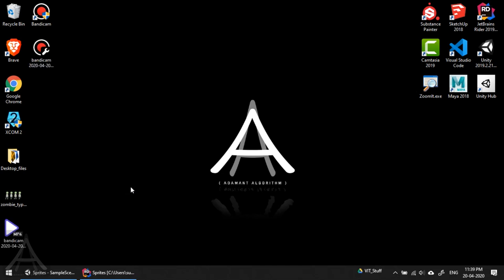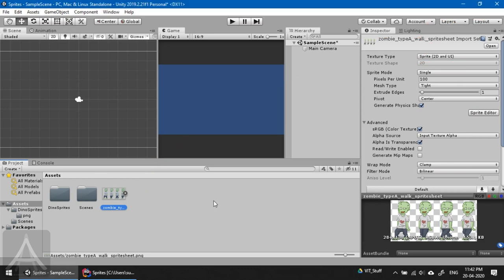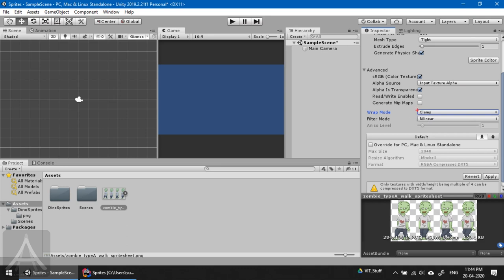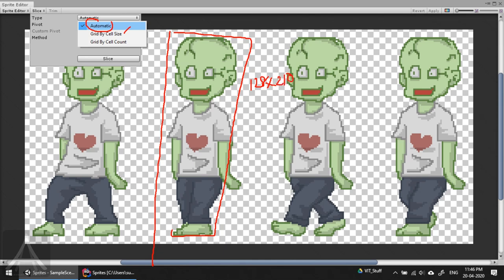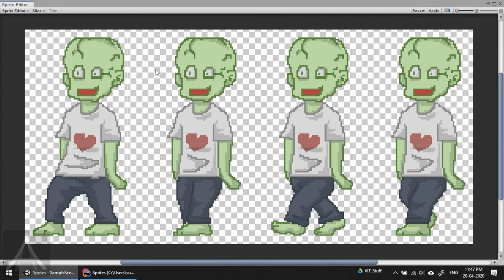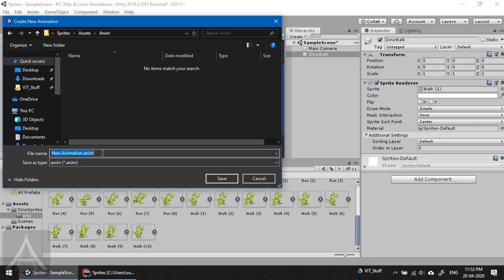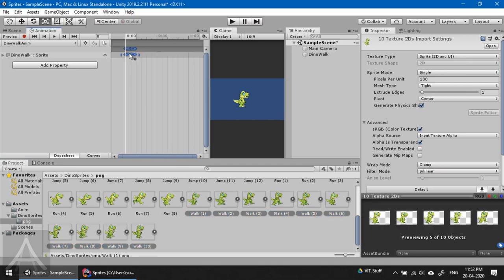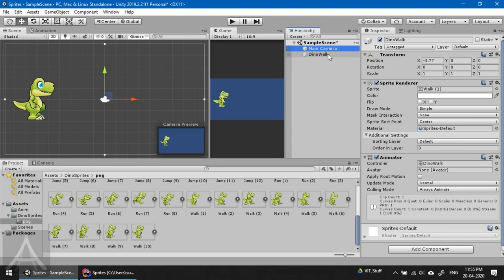Unity Beginners - Sprite Editor and Animating Sprites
In this video, let us see how to handle the Sprite Editor that comes with Unity game engine. The methods involved in the process of animating sprites from importing the sprite sheet to finalizing the animation is demonstrated in this lecture.